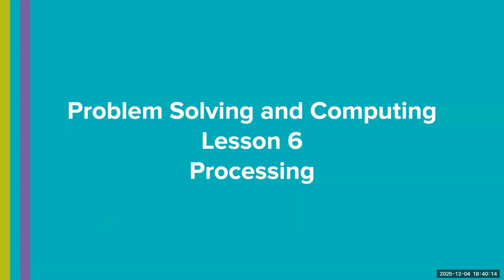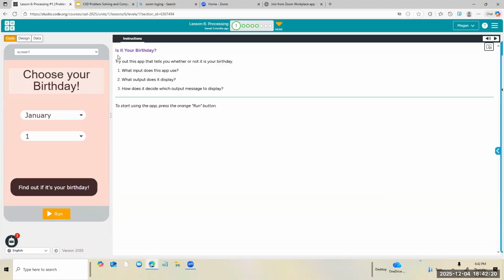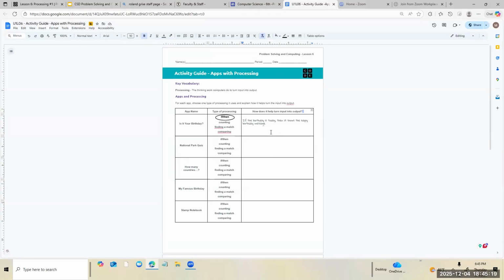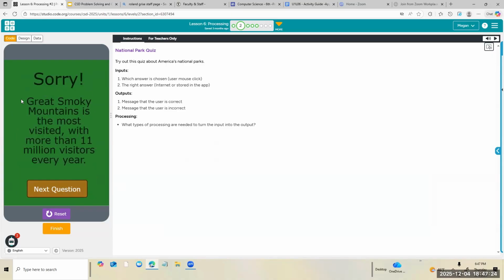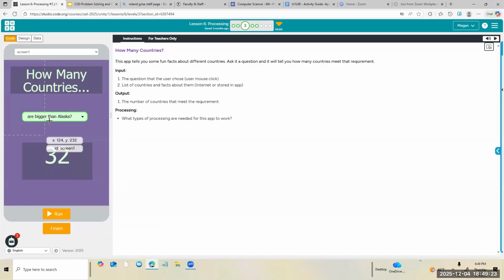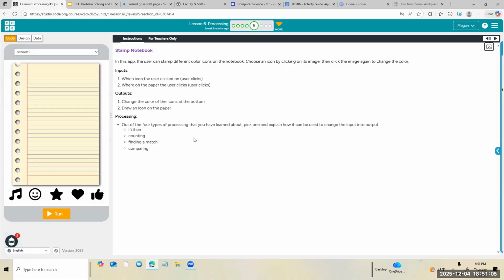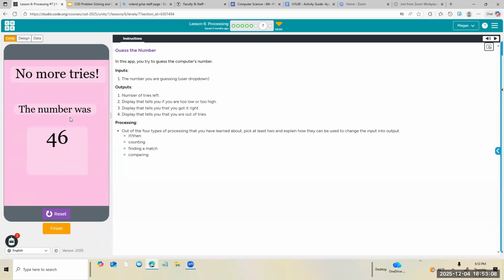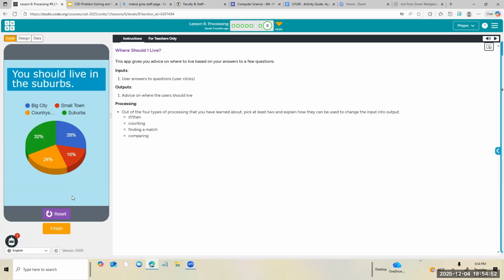code.org Processing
This goes over lesson 6 in the code.org problem solving unit.